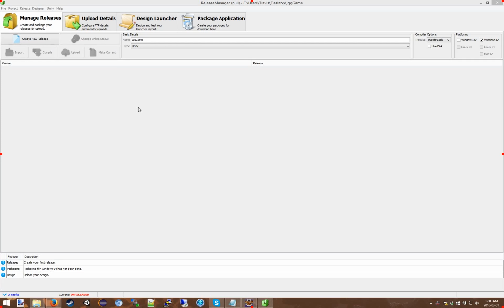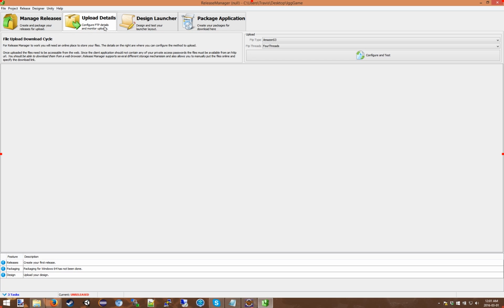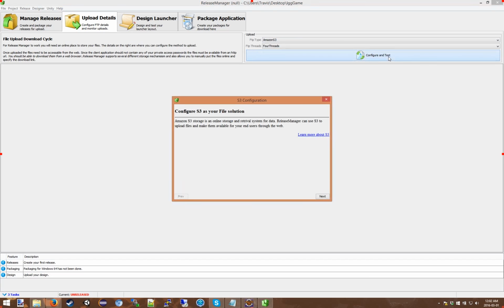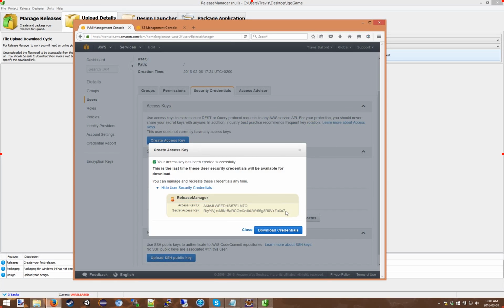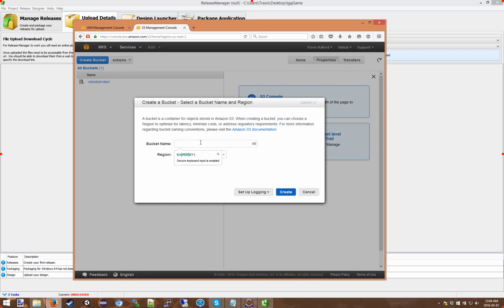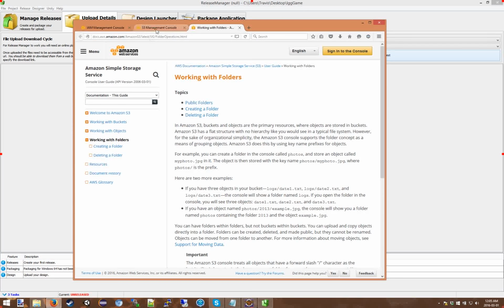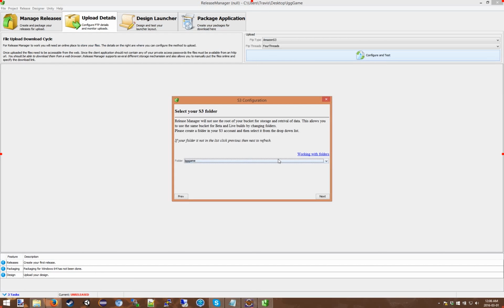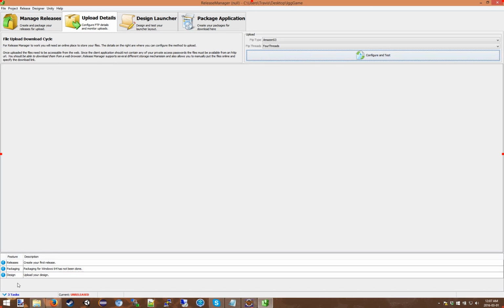Release Manager Setting up File Transfer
Learn about configuring the file transfer for uploading and downloading your product and patches.